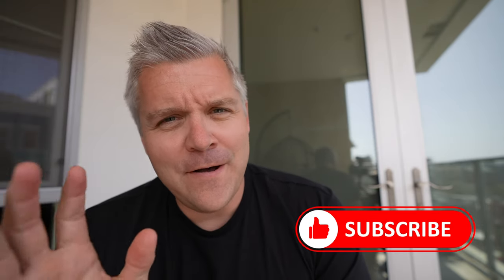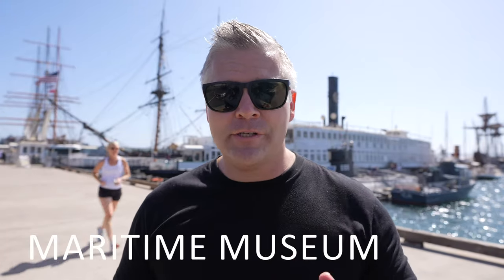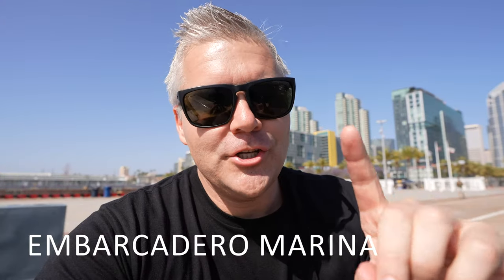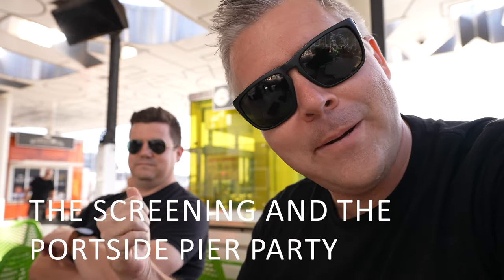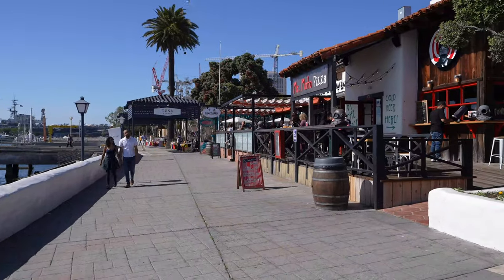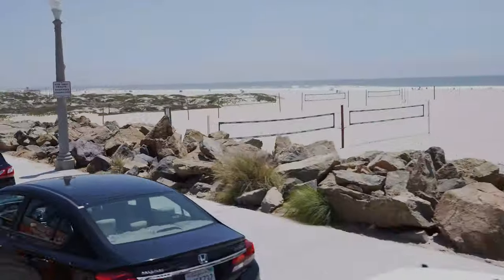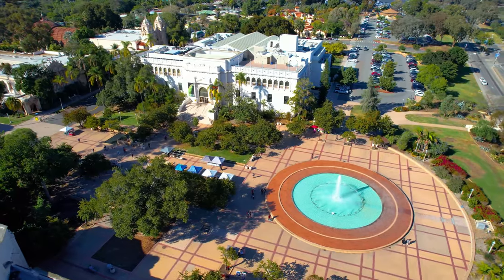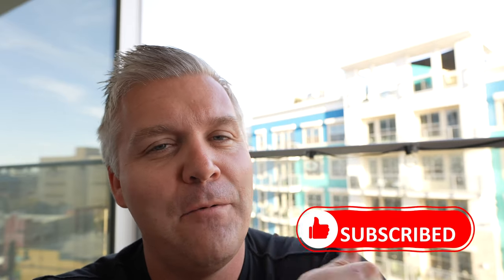I SPENT the day being a tourist in San Diego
For this video, I spent the day being a tourist in San Diego and spent 8 hours attempting to complete my own tourist challenge. I wanted to see how many San Diego tourist attractions I could see and experience  before the sun went down in a single day.

If you are thinking about visiting San Diego, this is a good preview of what many of San Diego’s most popular tourist attractions are like. If you live in San Diego, this is a reminder to make sure to take advantage of the many amazing things we have available to do that most other states and cities do not.

0:00 What is the 8 hour tourist challenge?
00:35 The Challenge
00:47 San Diego Trolley Tour
01:25 The Challenge Starts
01:41 Old Town
02:21 Maritime Museum
03:38 Portside Pier
04:15 U.S.S Midway Museum
05:35 Carnitas Snack Shack
06:03 Hornblower Bay Cruise
07:08 Seaport Village
08:15 Gaslamp Quarter
08:39 Petco Park
09:00 Barrio Logan
09:05 Coronado Bridge and Coronado Island
09:30 Hotel Del Coronado
10:02 Balboa Park
11:40 The Challenge – Win or Lose?
12:28 Bloopers.
13:00 Contact me

📲 If you are moving inside of / to / or from San Diego, do not be shy about reaching out!

👉 Make videos like mine! This is the equipment I use:

🟢 Sony Alpha 7S III Full-frame Interchangeable Lens Mirrorless Camera
🟢 Sony - FE 16-35mm F2.8 GM Wide-Angle Zoom Lens (SEL1635GM), Black
🟢 Sony ZV-1 Digital Camera
🟢 Sony Alpha a6400 Mirrorless Camera
🟢 Sigma 16mm f/1.4 DC DN Contemporary Lens

🟢 JOBY GorillaPod 5K
🟢 Rode VideoMic Pro+ Camera-Mount Shotgun Microphone

Software and Tools for YouTube / Vlogging
🟢 Use Tubebuddy to boost your YouTube channel performance, sign up

🟢 Triple Eight Certified Helmet for Skateboarding, BMX, Roller Skating